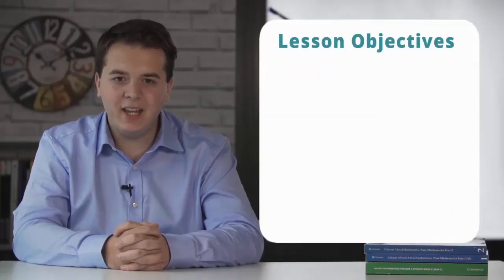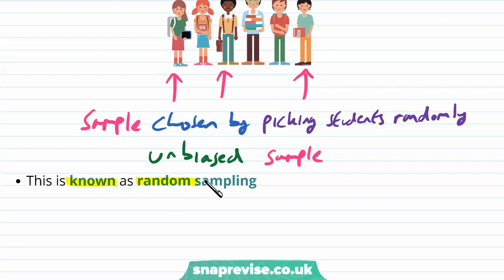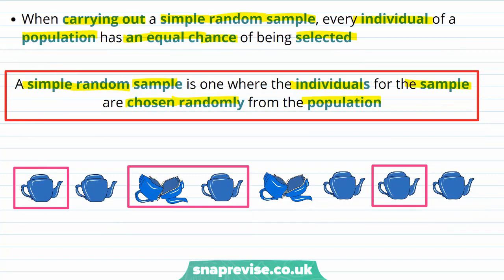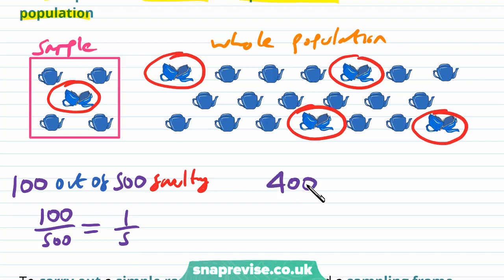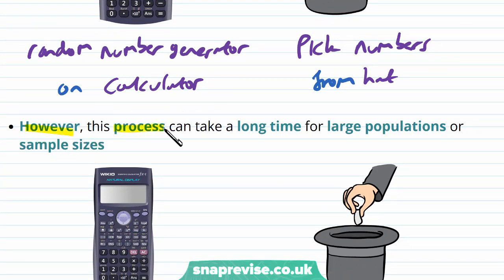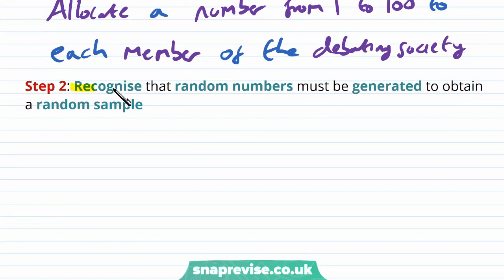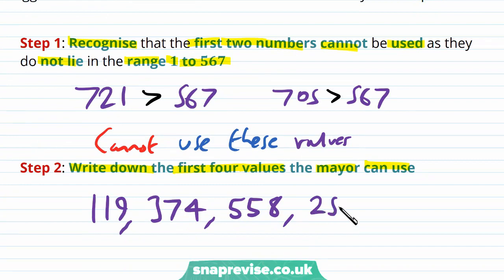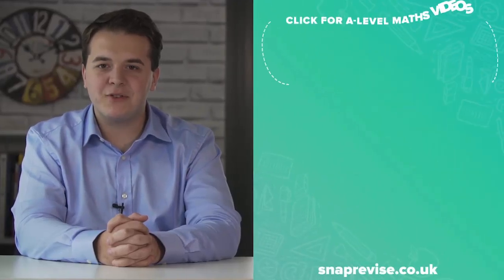Simple Random Sampling | A-level Maths | OCR, AQA, Edexcel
Simple Random Sampling in a Snap!

created by Lewis Croney, Maths expert at SnapRevise.